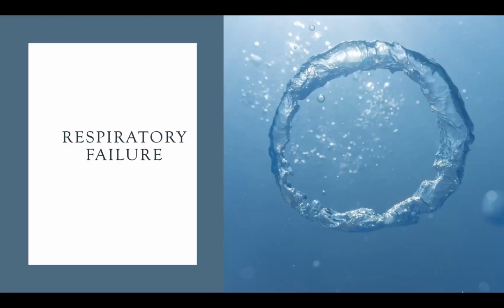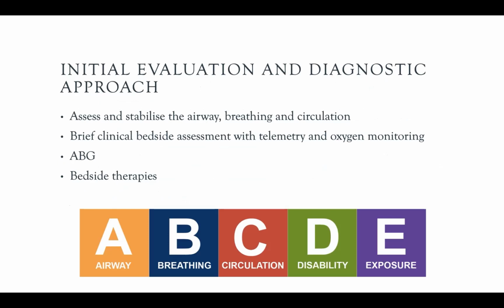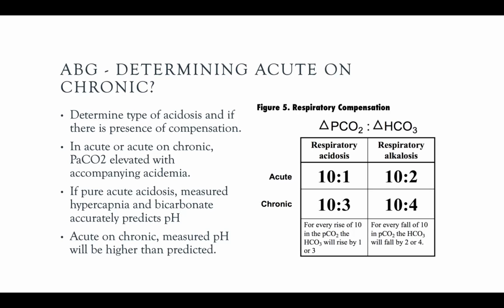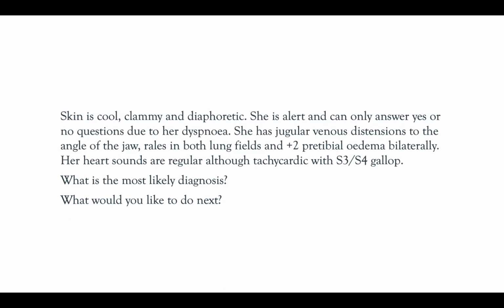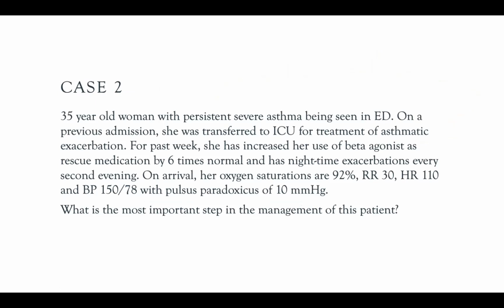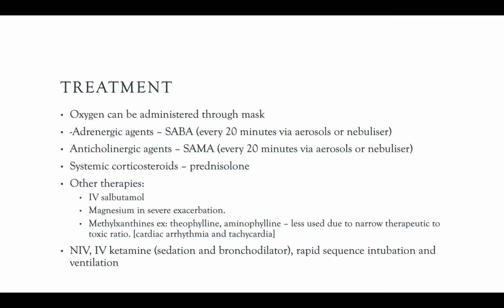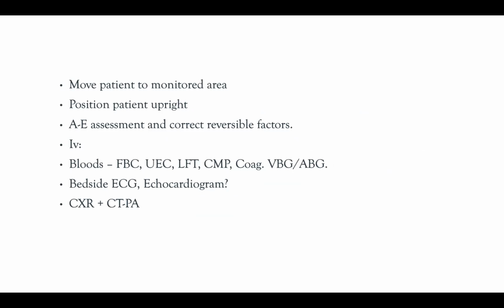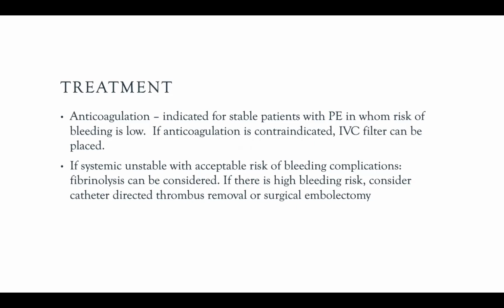Respiratory Failure (Medical Lecture Series) Cases Included.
Respiratory Failure - discussion about the two types of respiratory failure, pathophysiology, investigations and initial management. Focussed on ED and ICU setting.